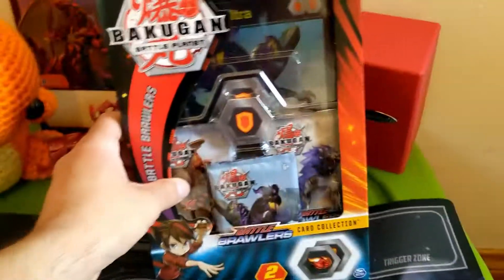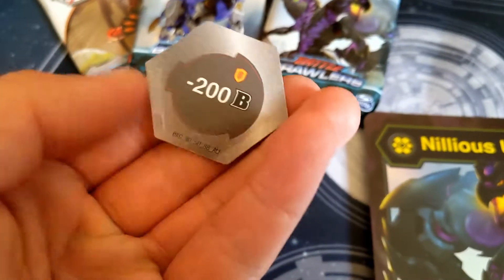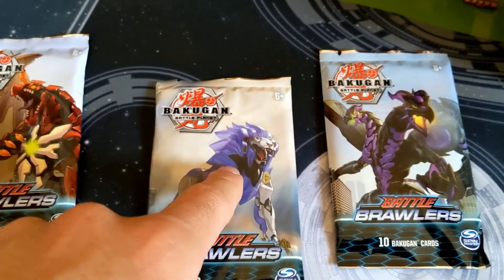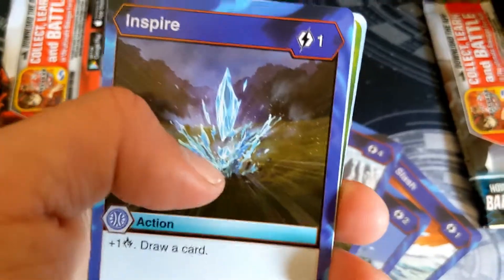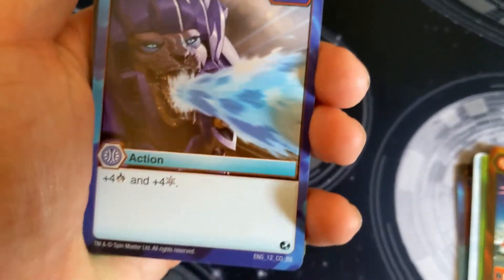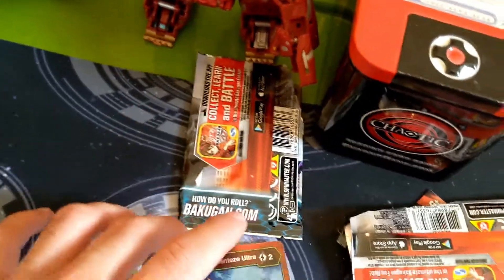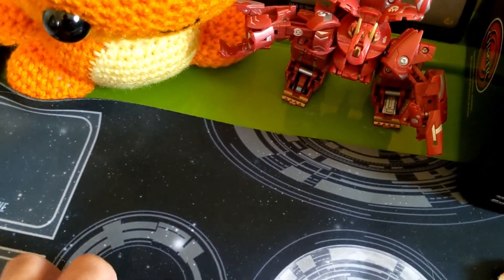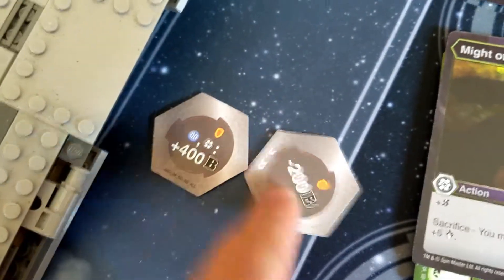Bakugan Battle Planet Brawlers Nillious Pack!! Opening!!